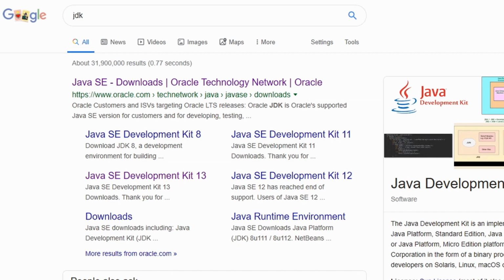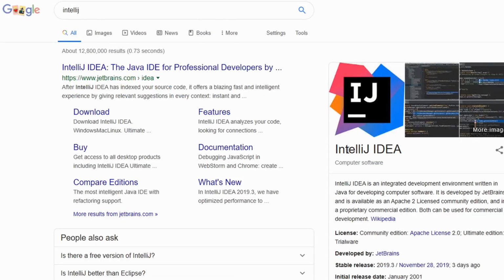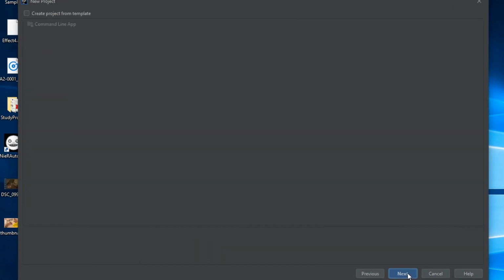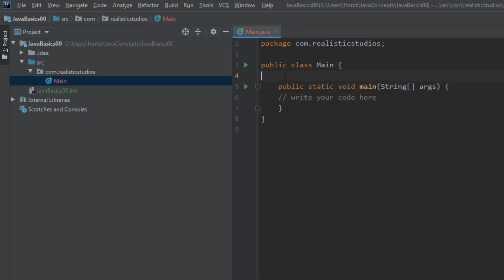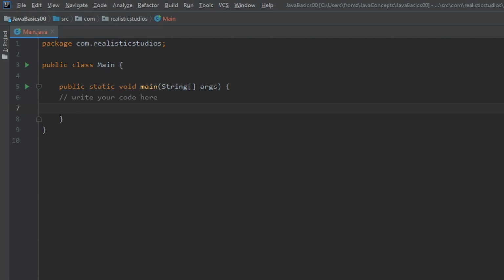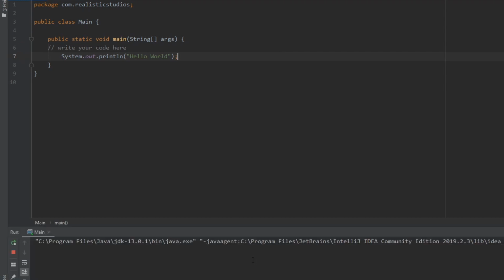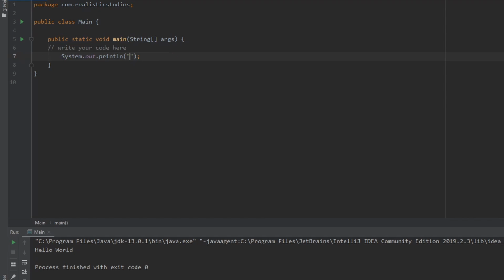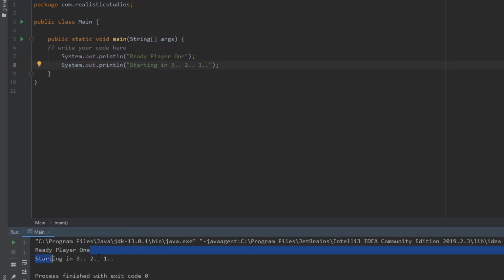JavaBasics 01 - Hello World, Your First Program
This video is an introduction to java. It shows you where to download the JDK as well as an IDE to get started with coding in java. It is very basic and by convention shows you how to print to the command line via a hello world program. This is usually how we start all programs and is a way to show us how to output information in a basic but still visual manner.